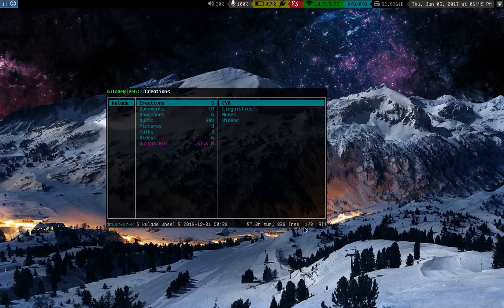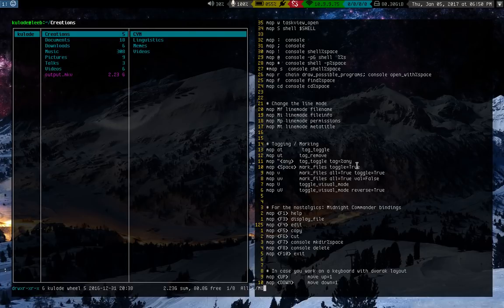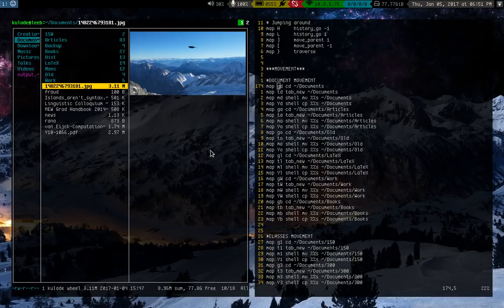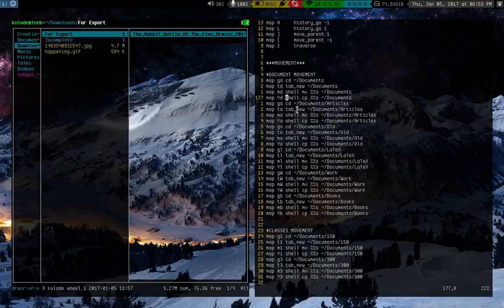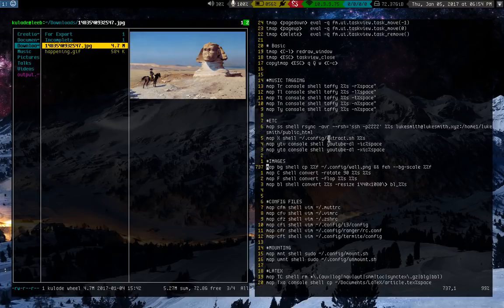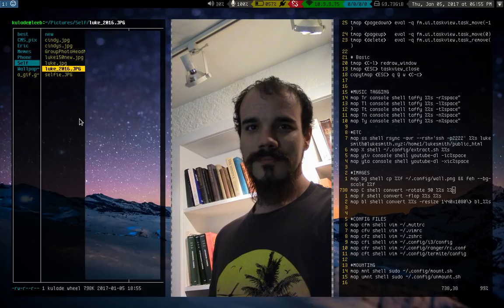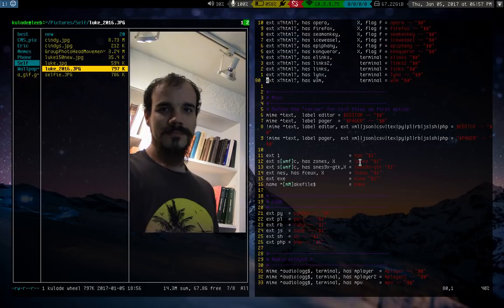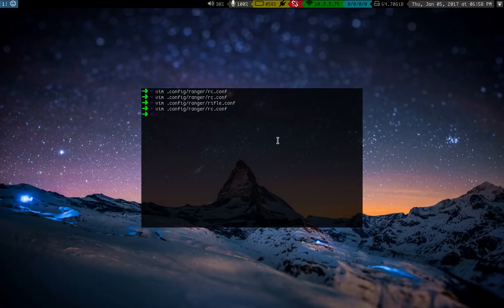Ranger the Terminal File Manager (Going deeper into configuration)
A basic look at my config for ranger, the terminal file browser for Linux (OSX and BSD compatible).

Hope it inspires some ideas of your own!